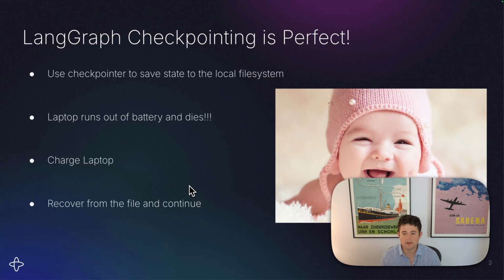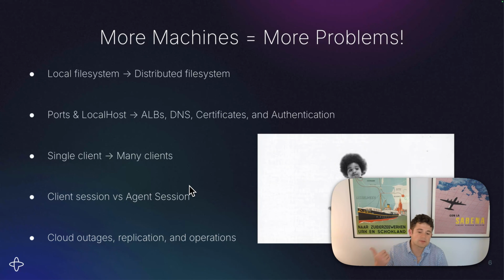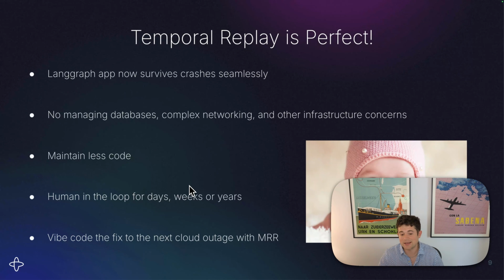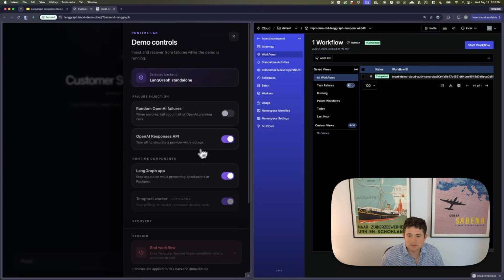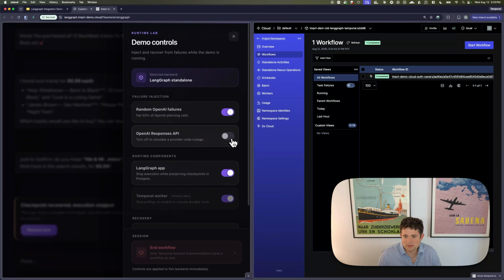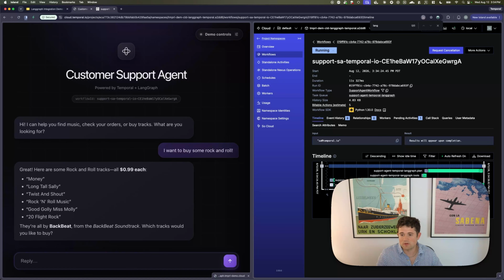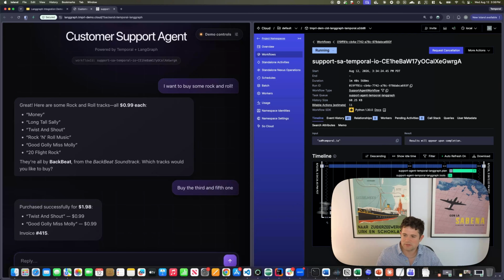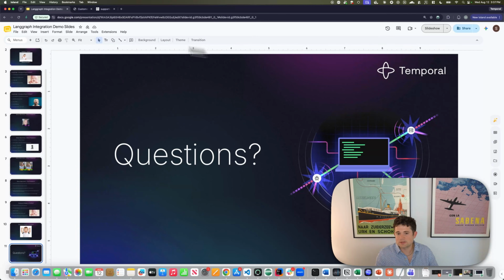Building Distributed Agents with LangGraph + Temporal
Building agents with LangGraph is smooth on your laptop, but a lot of that falls apart in the cloud. No local file system means no reliable checkpointing, so a crashed worker or a dropped API call can leave your agent stuck with no easy way to pick back up.

In this demo, Sam Ingbar (solutions architect at Temporal) runs the same LangGraph agent two ways: standalone, and wrapped in Temporal. He kills workers mid-conversation, forces random API failures, and shows what happens to a human-in-the-loop purchase flow when things break. LangGraph on its own needs manual re-triggers to recover. With Temporal, the workflow just resumes, retries failed steps, and skips redoing LLM calls it already paid for.

Also covered: what the integration actually looks like in code (spoiler: not much), and why this matters if you're running agents in production.